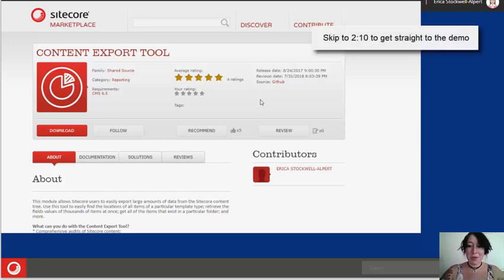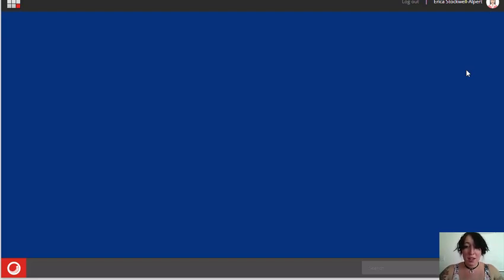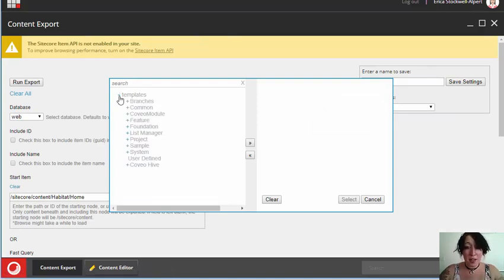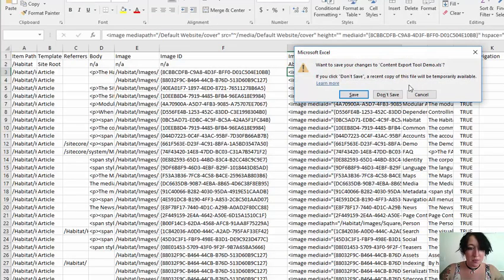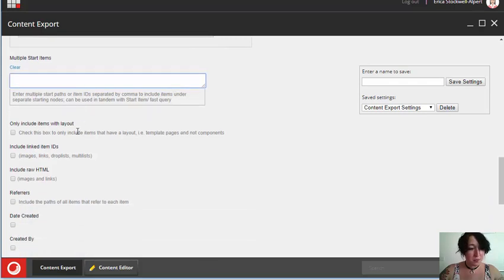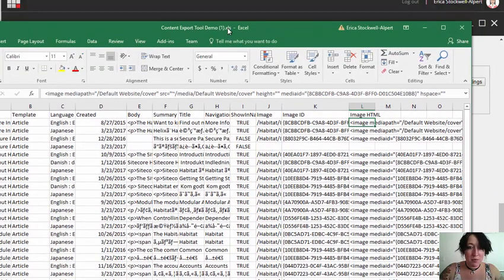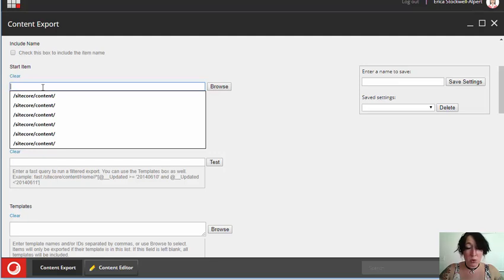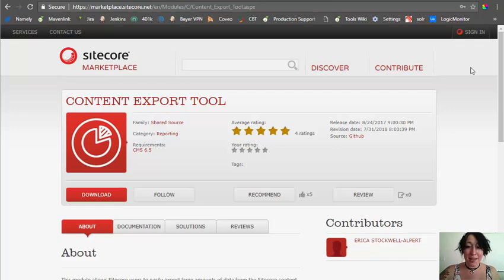Content Export Tool for Sitecore Demo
Skip to 2:10 to skip the intro

A introduction and demo of the Content Export Tool module for Sitecore.

The Content Export Tool is tested for Sitecore 6.5 - 9